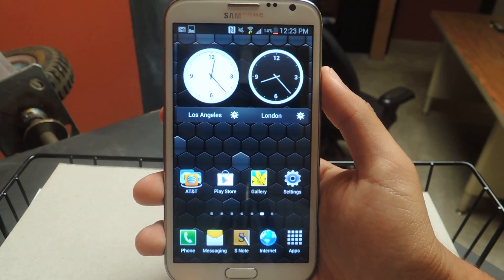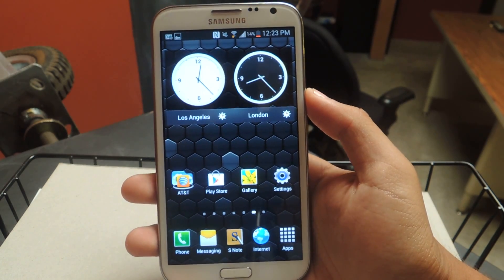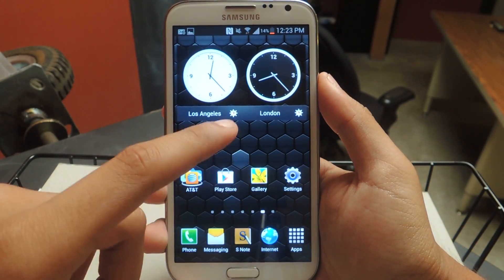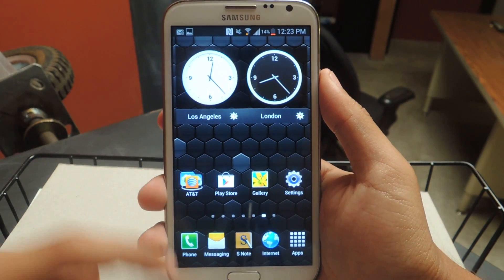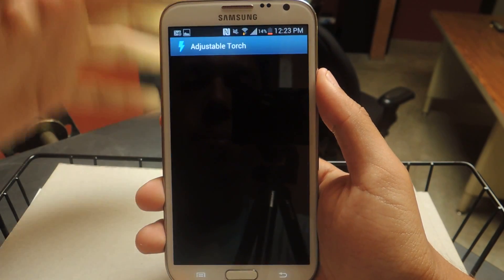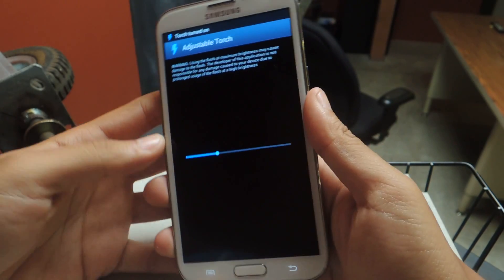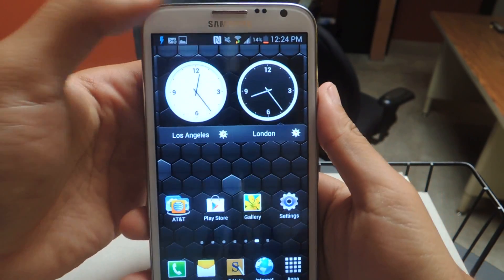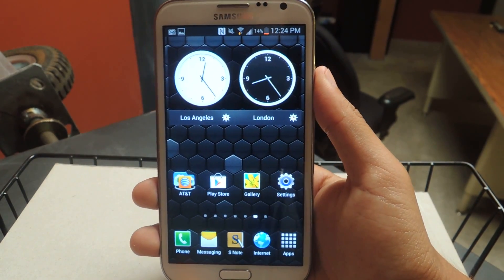Adjust the Brightness of the LED Flash - Flashlight App - Samsung Galaxy Note 2 [How-To]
How to Adjust the Brightness of Your Android Flashlight

In this softModder tutorial, I'll be showing you how to adjust the brightness of the flashlight on your Samsung Galaxy Note 2 or other Android device.

As of right now, there are hundreds of flashlight apps in Google Play, but none of them except Adjustable Torch lets you actually adjust the brightness of the LED flash.

The only downside of Adjustable Torch is that you have to be rooted with Superuser access, so make sure you are before trying to install.